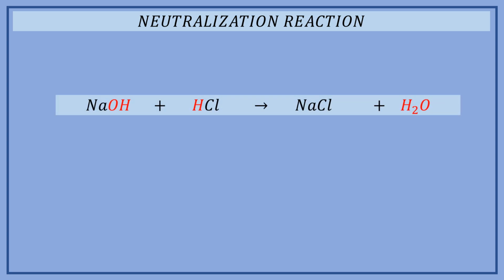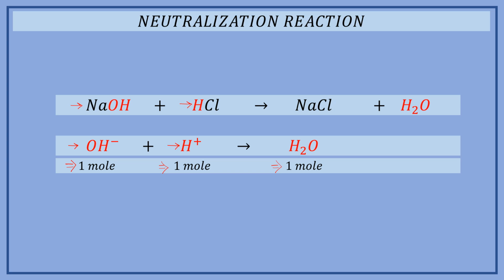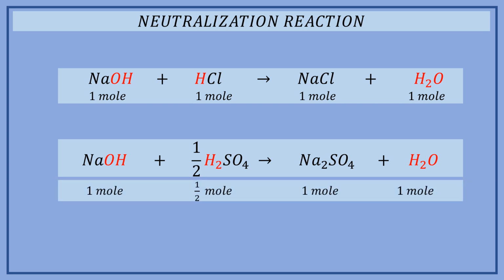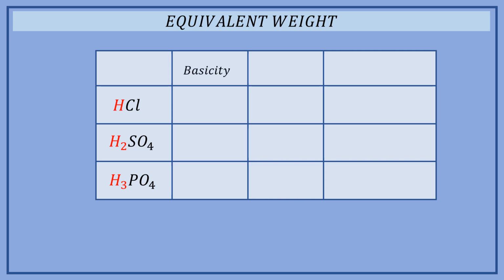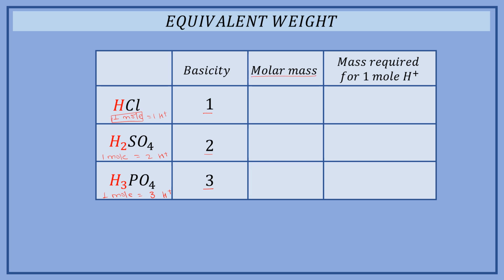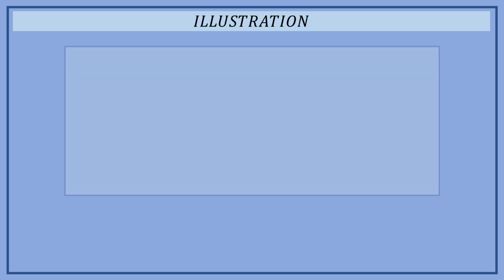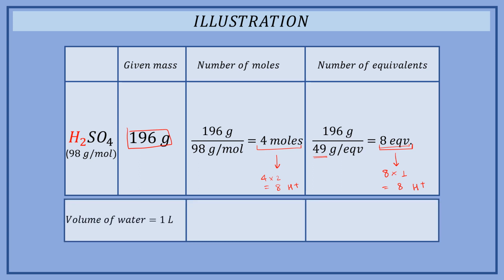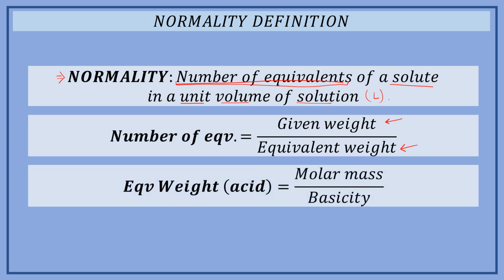NORMALITY | EQUIVALENT MASS | CONCENTRATION | JEE | NEET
Normality| Some basic concepts of chemistry| Class 11| Equivalent weight| Equivalence| inter conversion of concentration terms

Concentration is the way of expressing the quantity of solute in a given amount of solution. Normality is the concentration term which represents the number of equivalents in a unit volume of solution.
The concept of normality is very important as it is directly connected to titration. Once we have realised that in a chemical reaction the number of equivalents of participating reactants and products are equal, we can use the definition of normality to calculate the number of equivalents. subsequent calculations can be done on the given chemical equation.

This concept is very useful for the students preparing for JEE/NEET and CBSE board.